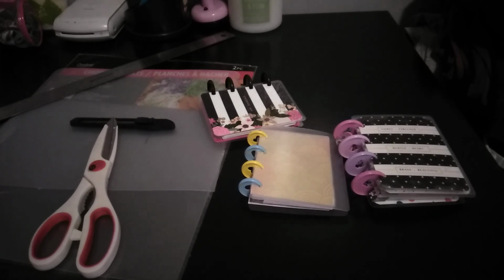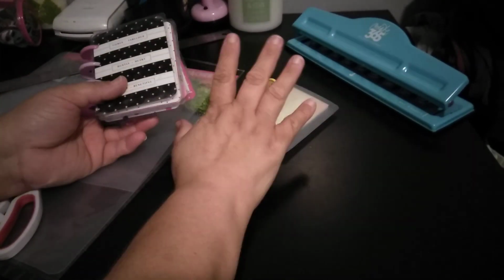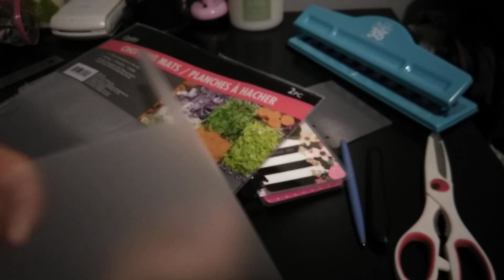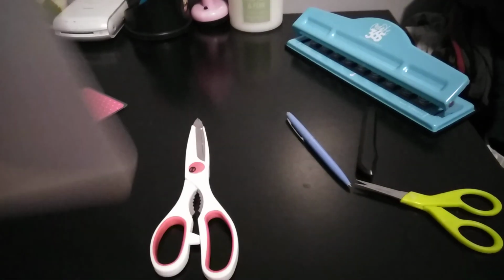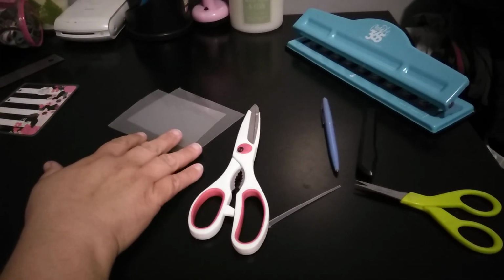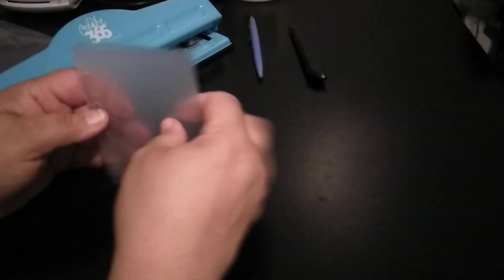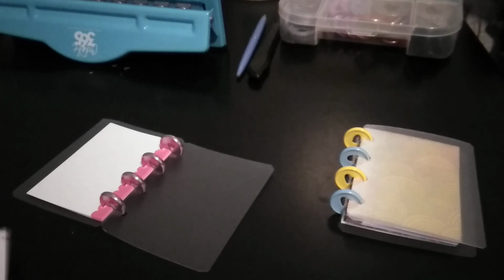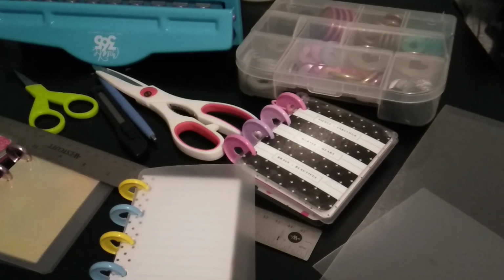Diy Micro Notes using Chopping Mats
I am here to share my passion for planning, hauls and crafting.

New YouTube Channel: Scripture Writing by Honey

Pen Pal:
planningwithmonserrate
Monserrate Wright